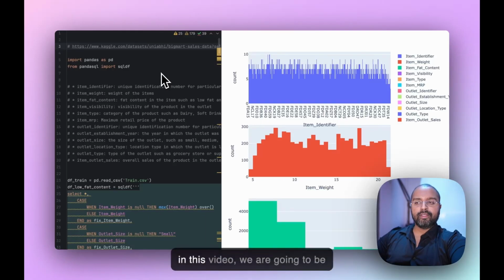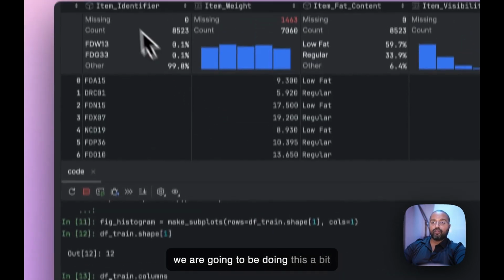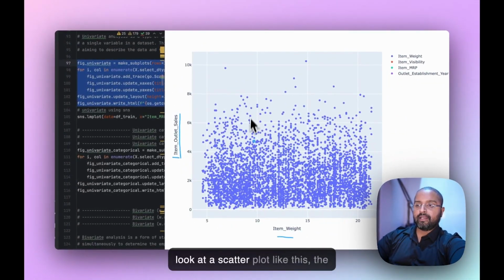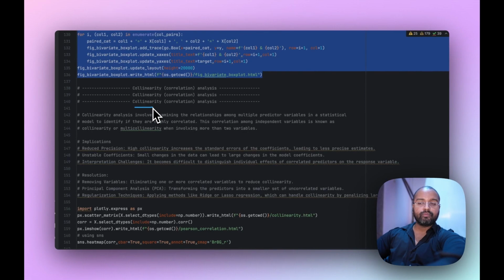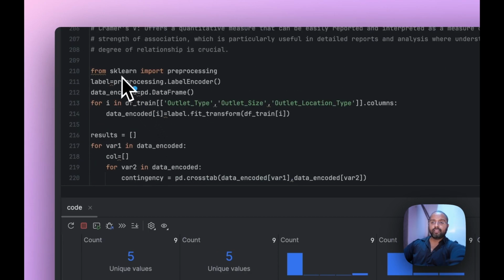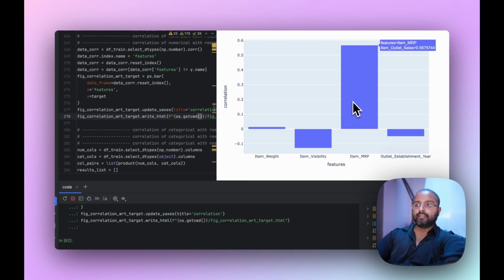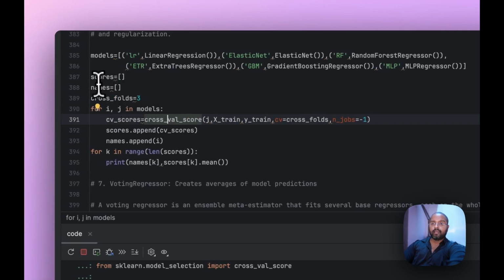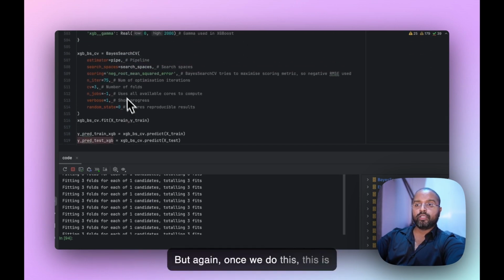Bigmart sales prediction | Datascience project 5